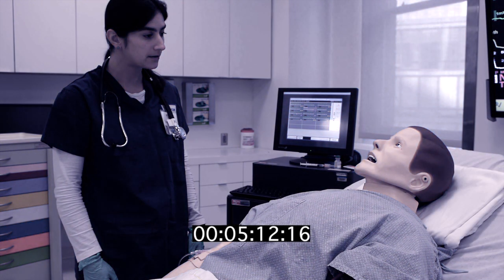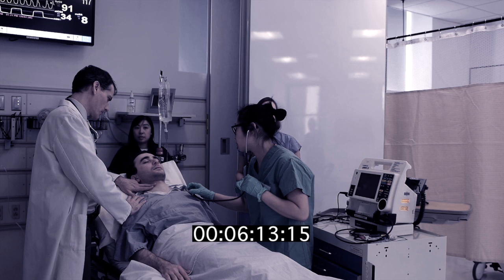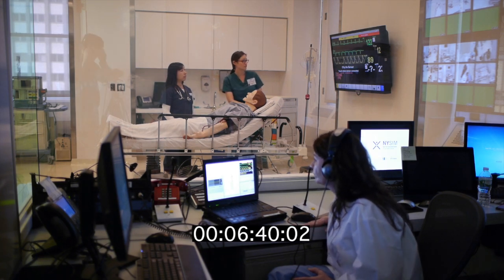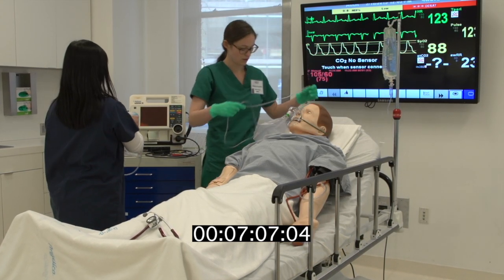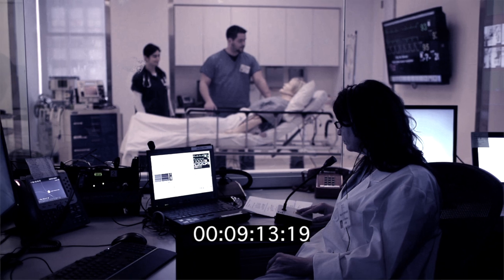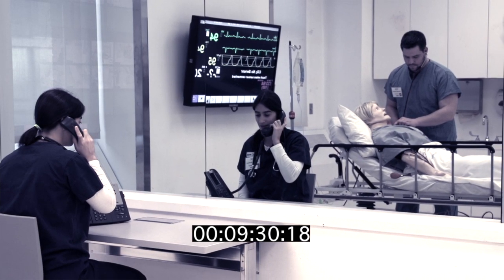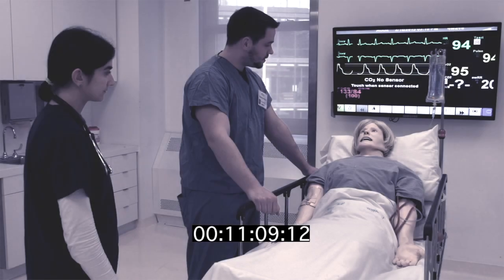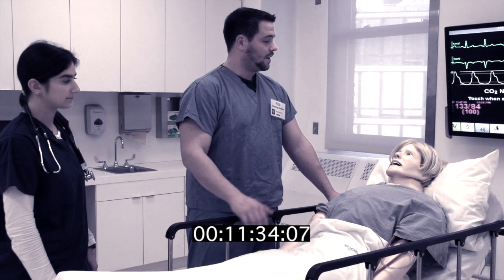NURSING MOCKUP Layout 21 04 14V1 0